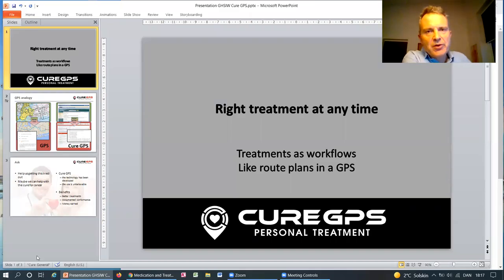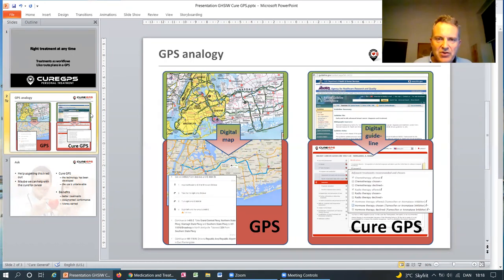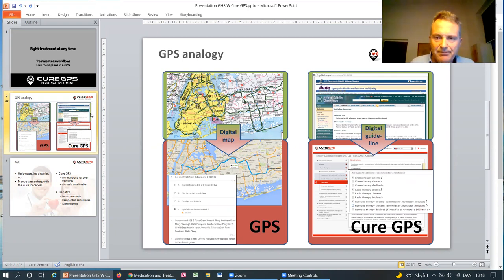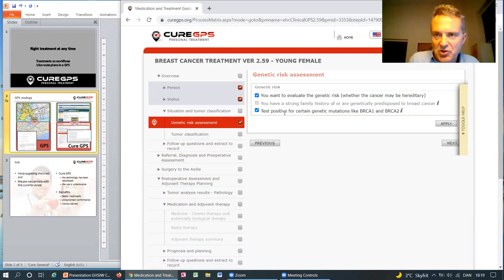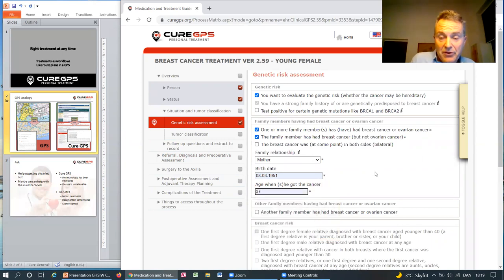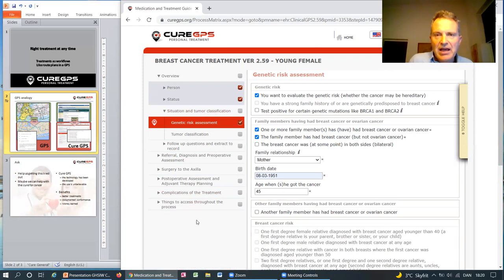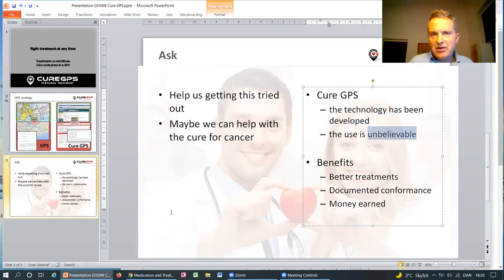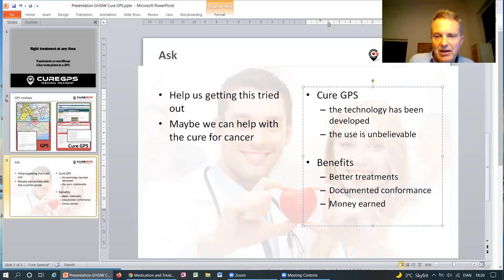Cure GPS short presentations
This 3 minute video gives an introduction of Cure GPS (targeted at GHSIW in Texas).